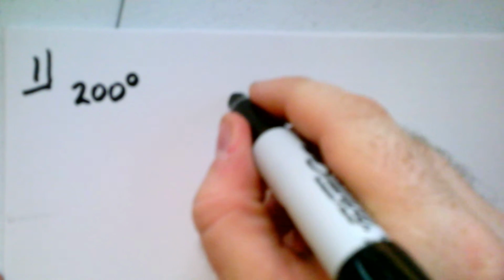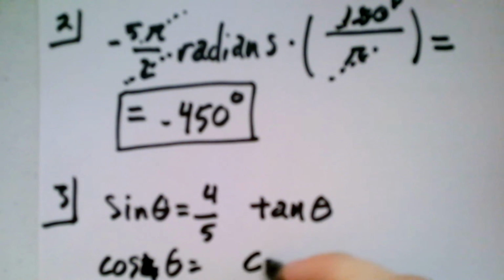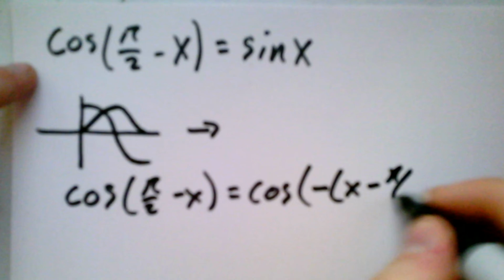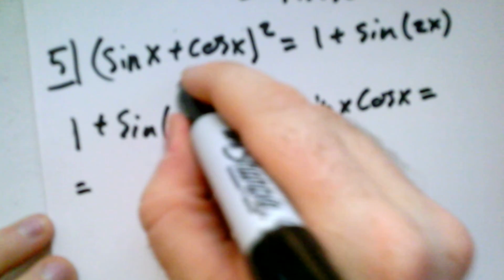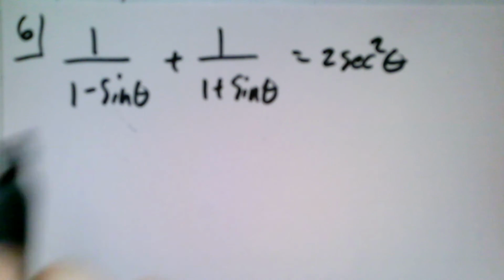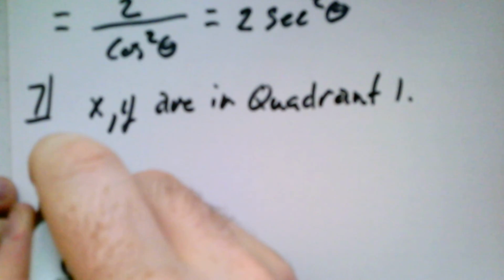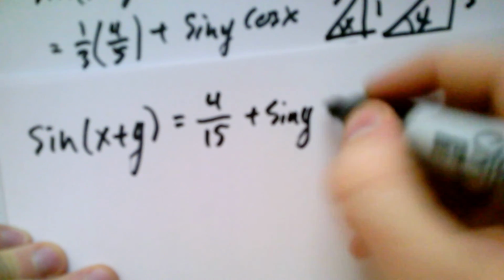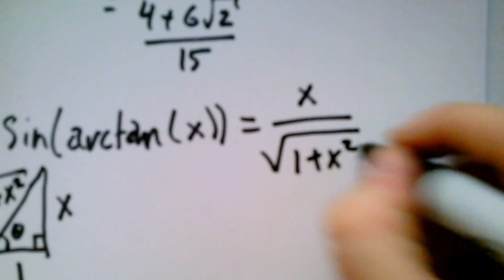Calculus Livestream June 29 2017